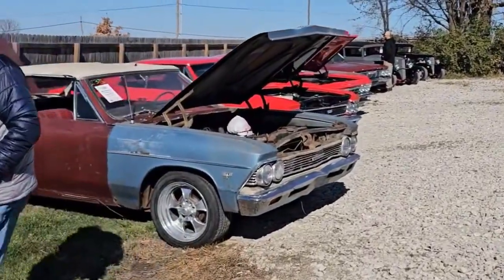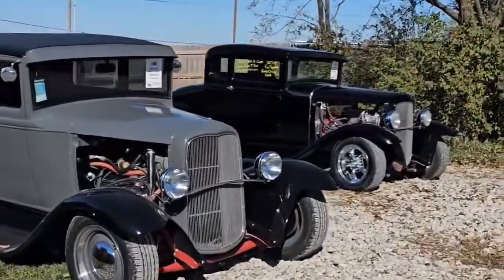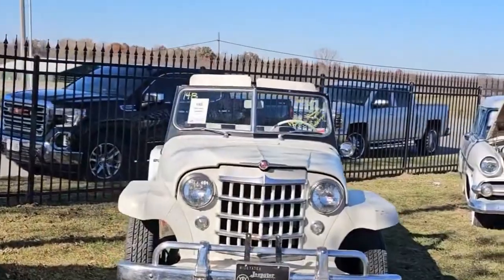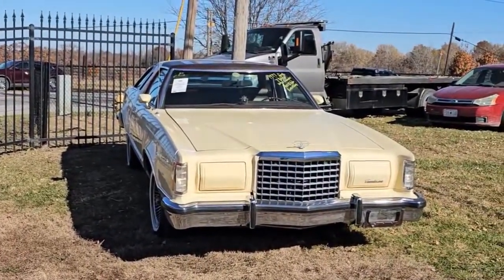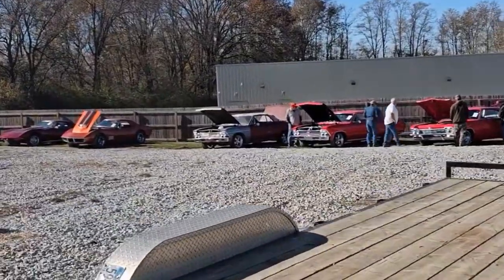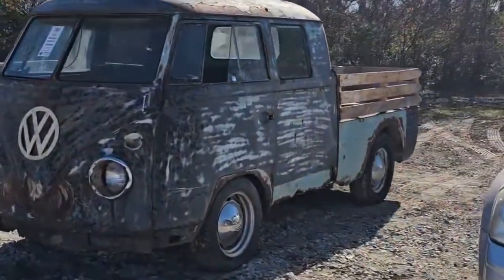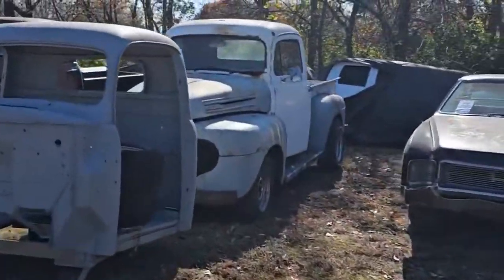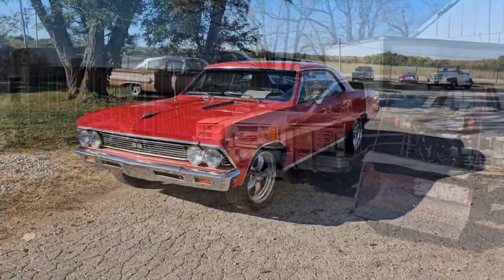Chevelle or Impala... Bob's Thinning the Herd Auction! Wonderful and Beautiful!